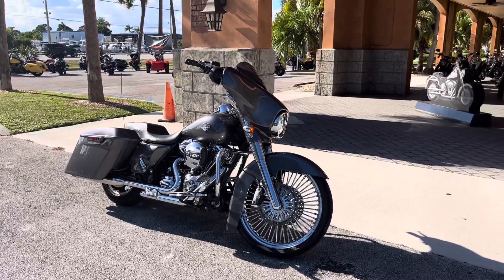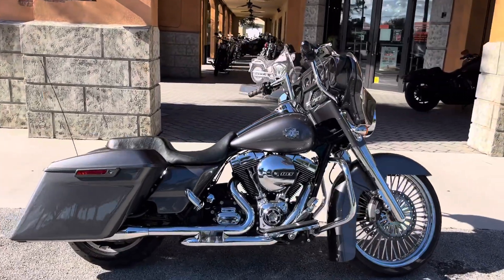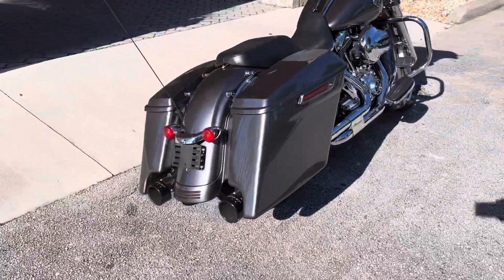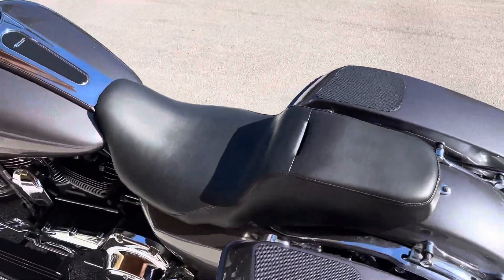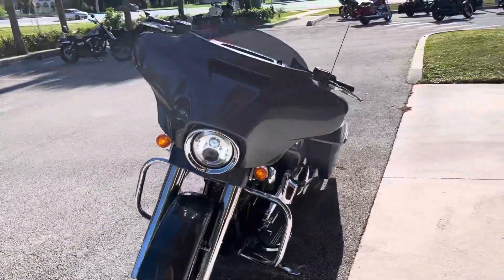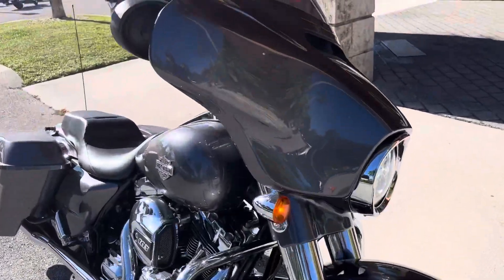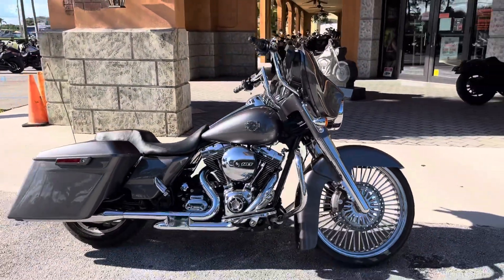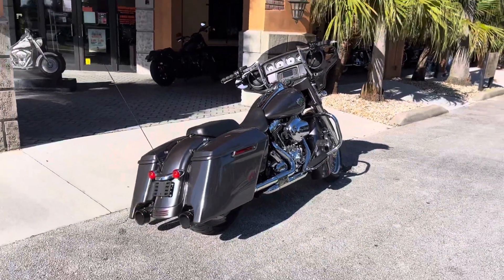Big Wheel Bagger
14 Street Glide with Stage 1 performance upgrade. Stage 2 audio. Big spoke wheel. Charcoal Pearl. Super nice. Test rides everyday.